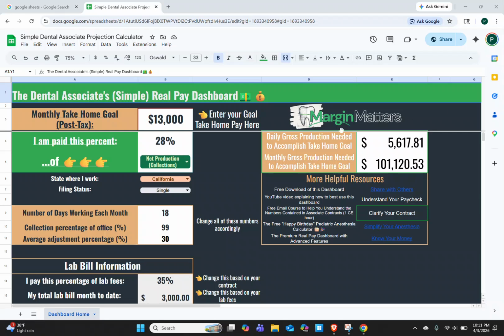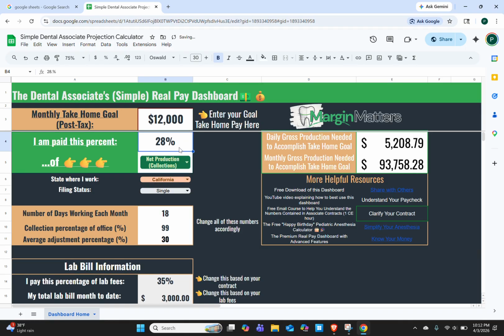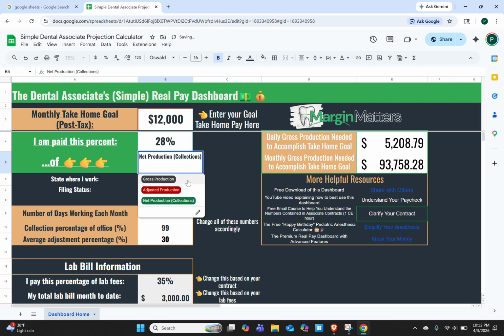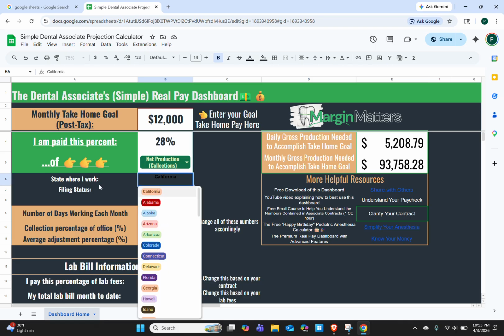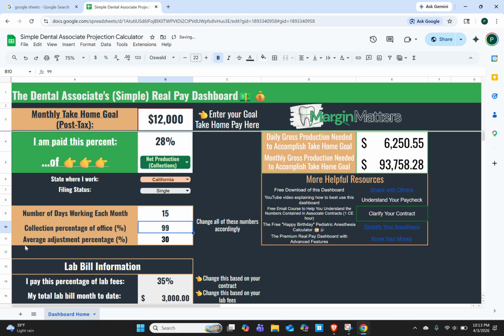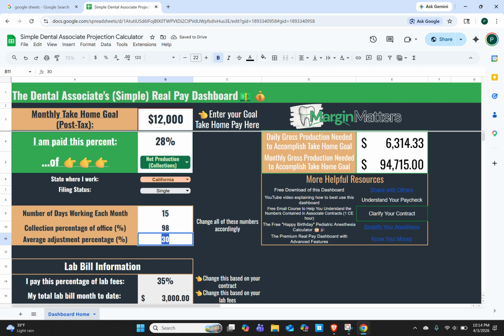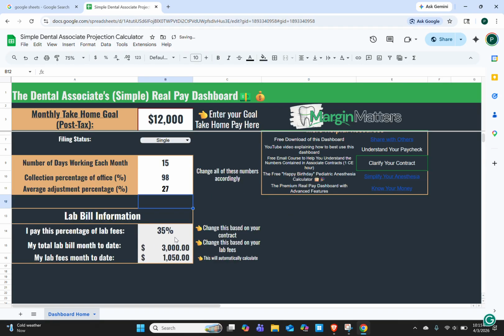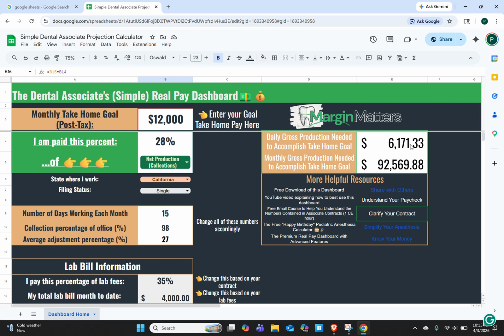Understand Your True Pay as a Dental Associate | Simple Real Pay Dashboard Walkthrough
Welcome to the Associate Dentist's Real Pay Dashboard tutorial.

This video shows exactly how to use the dashboard so you can better understand your real pay as a dental associate. I walk through the tool on screen and explain how to input your numbers, review the outputs, and use the dashboard to get a clearer picture of what you’re actually earning.

This is designed for associates who want a simpler way to think about production, collections, taxes, and take-home pay.